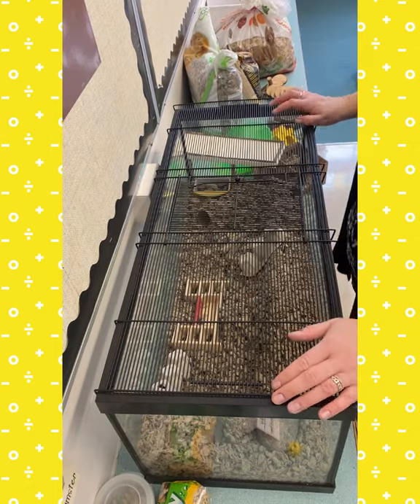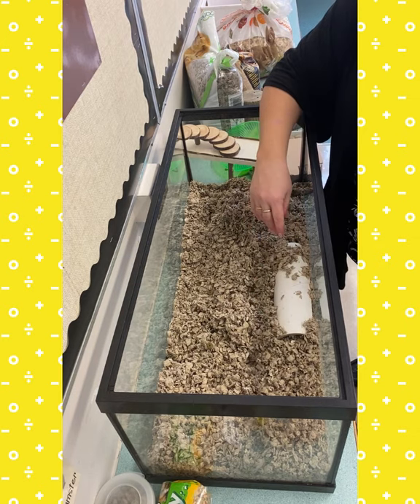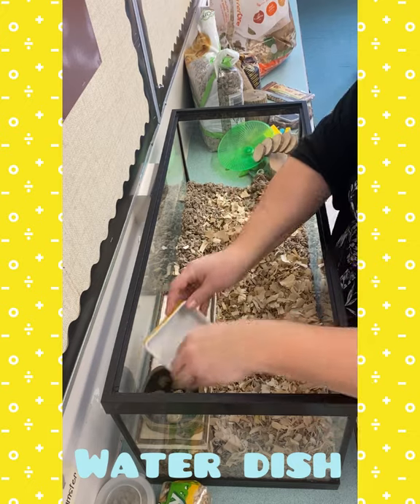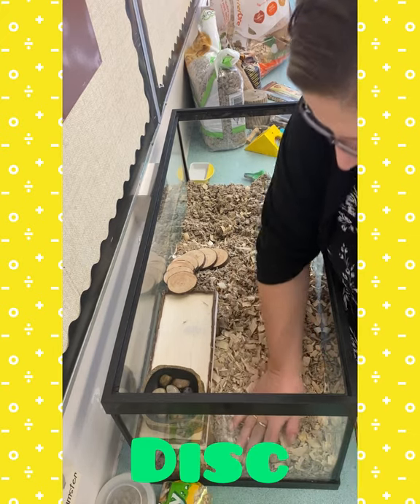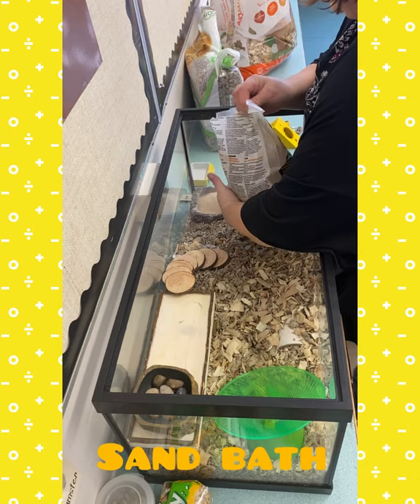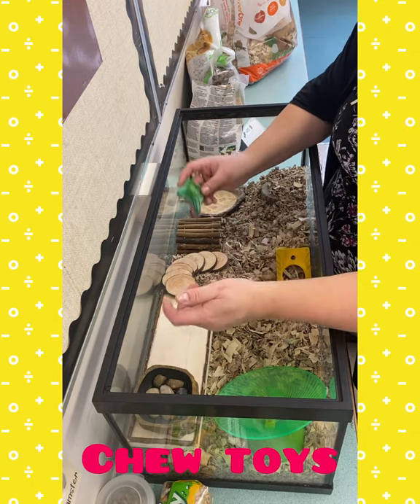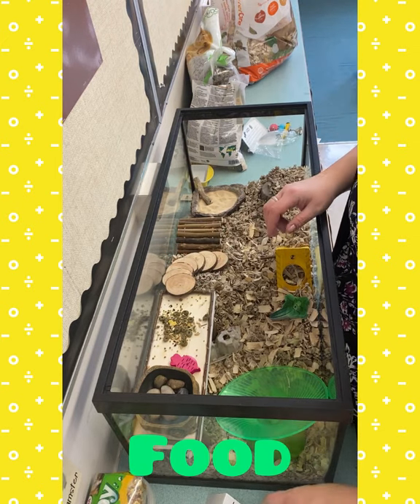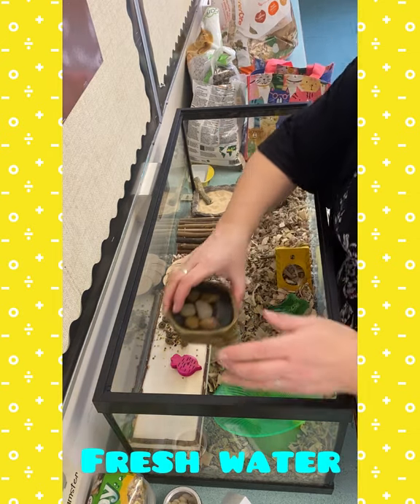Speedy Le Hamster - classroom cage setup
In this video I show the set-up of Speedy's classroom cage. Includes lots of information about hamsters.